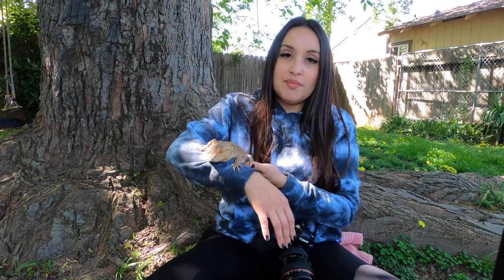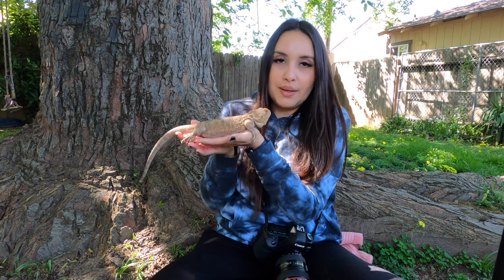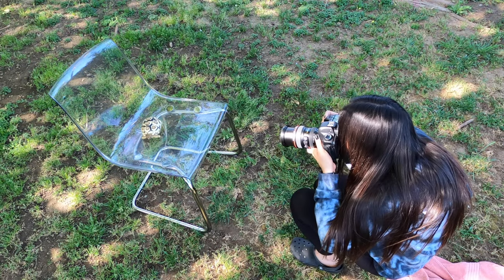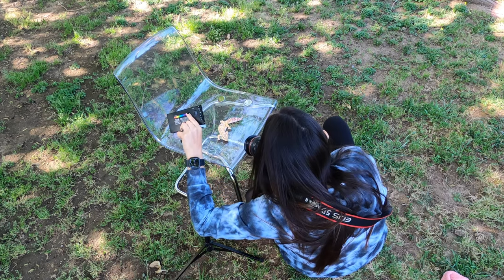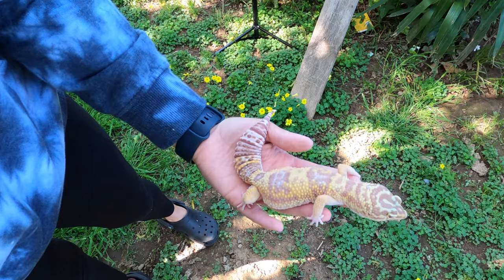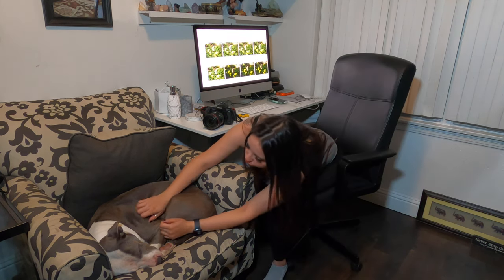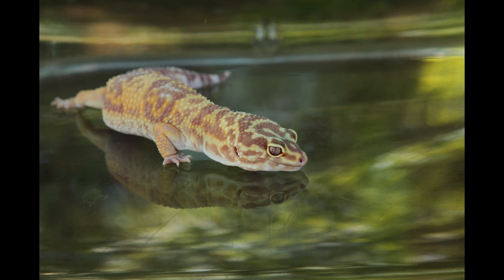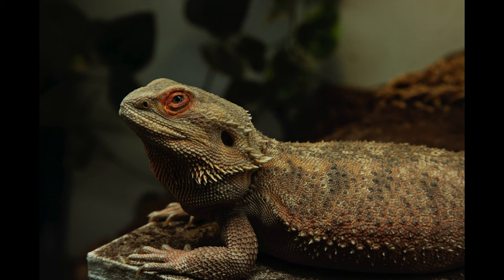Taking photos of my LEOPARD TORTOISE and Reptiles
Hi Friends!

In this video I will be taking photos of my leopard tortoise, bearded dragon and leopard gecko. This is my first time doing reptile photography.

Enjoy XO